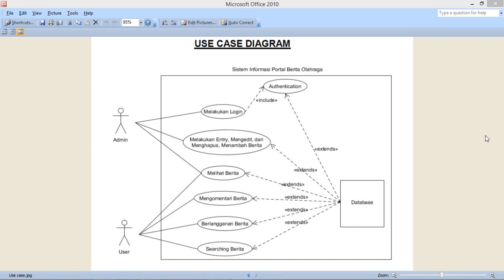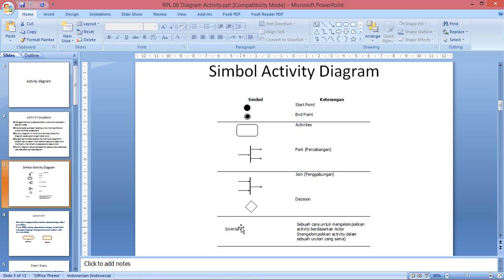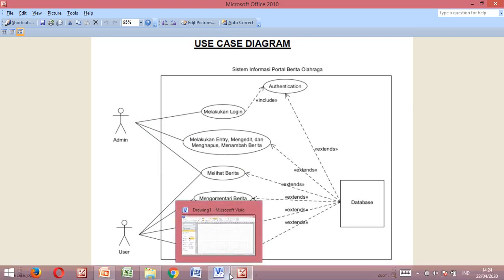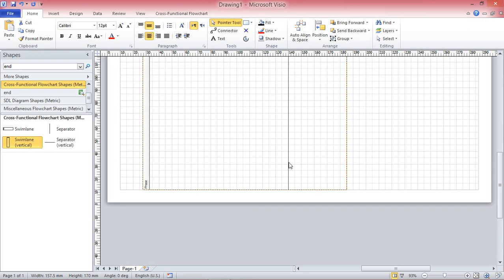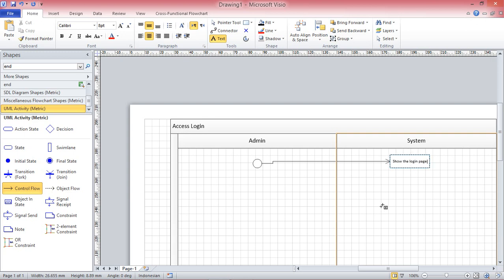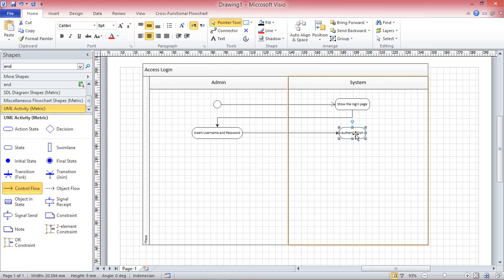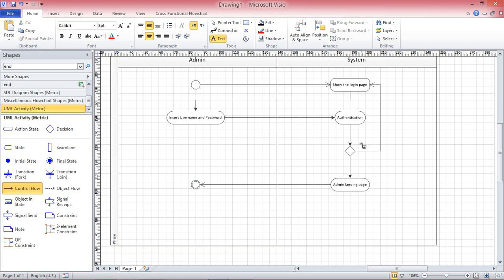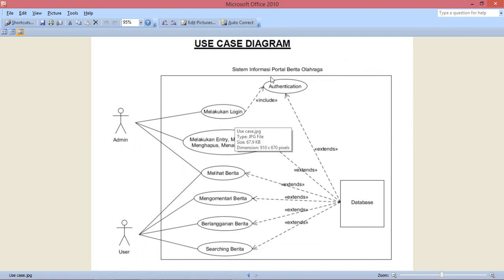Software Engineering Part : Design Activity Diagram